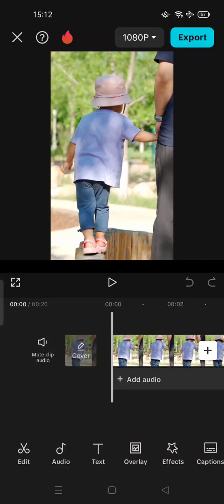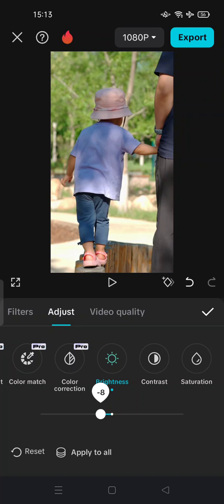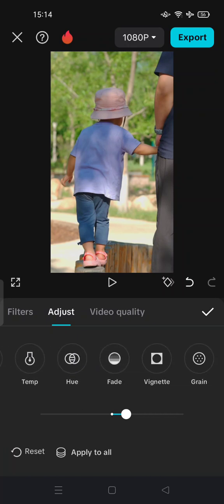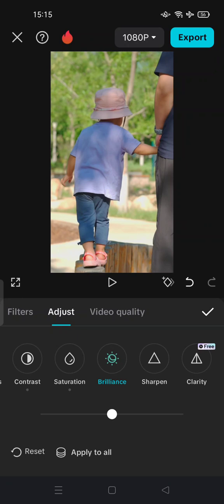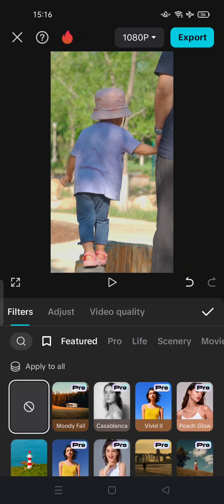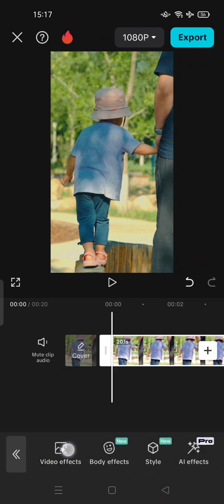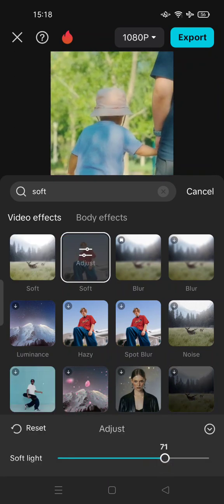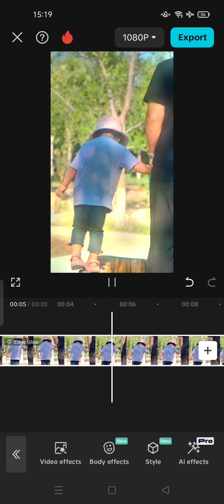💲 QUICK: dreamy filter with capcut tutorial^ | Full Guide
dreamy filter with capcut tutorial^ | Full Guide.